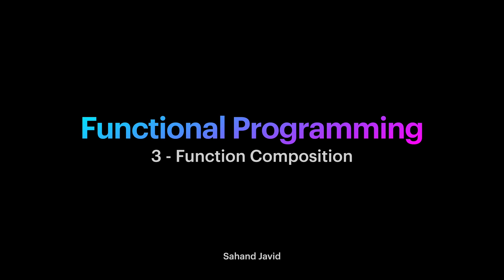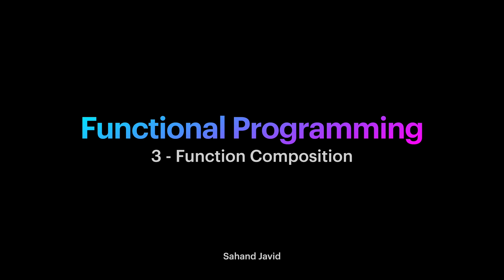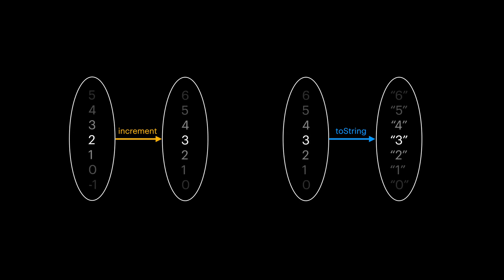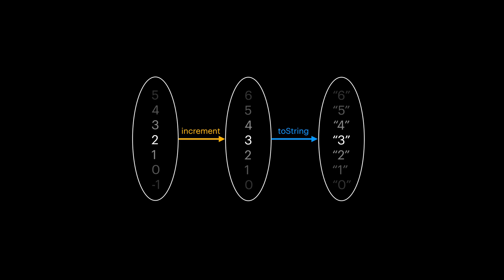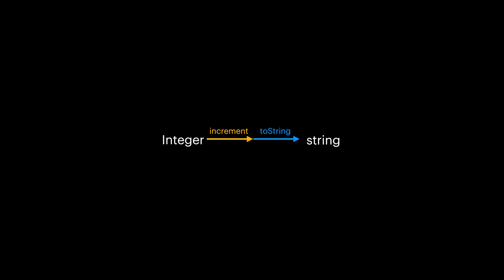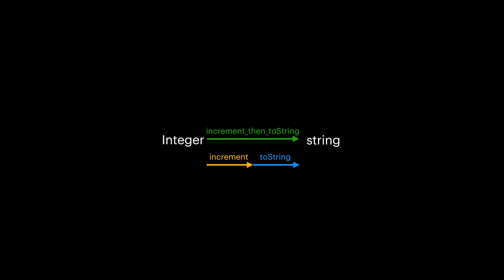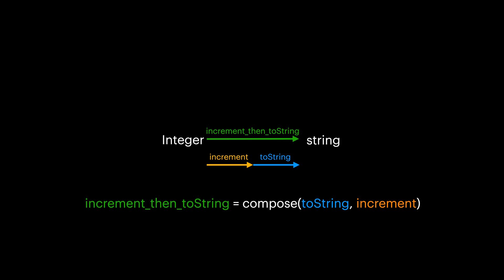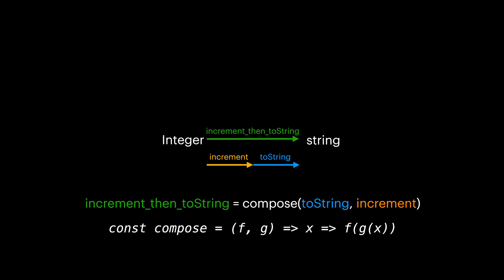Functional Programming - 03: Function Composition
In this video, we will look at Function Composition in Functional Programming. At the end of this video we will see a general way to compose Functions.

In this Video:
- Composing Functions